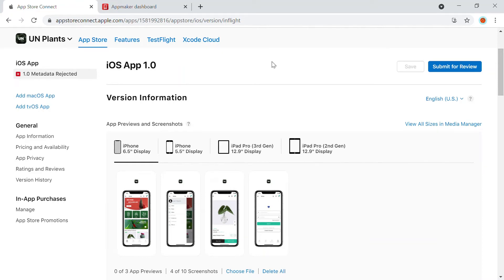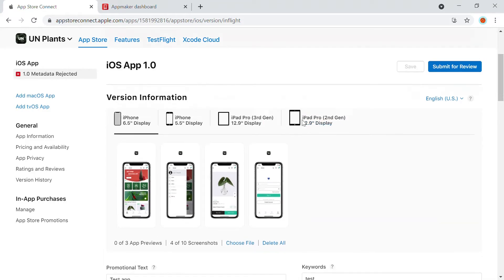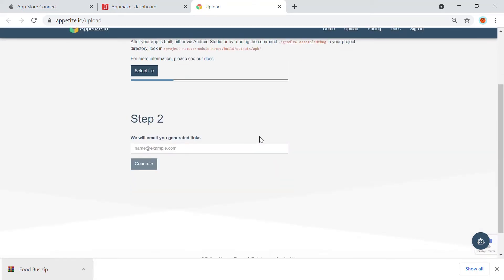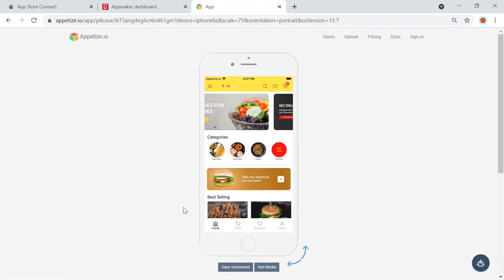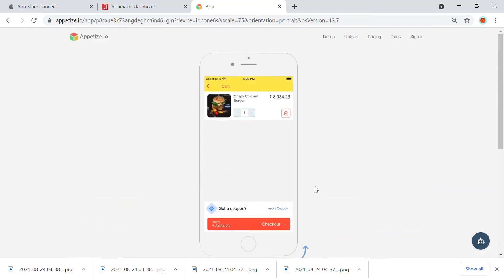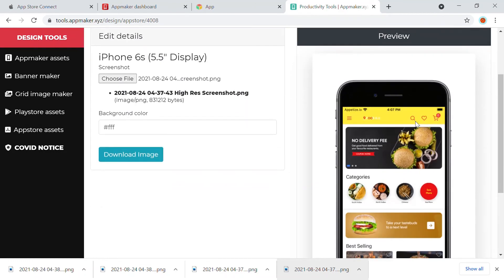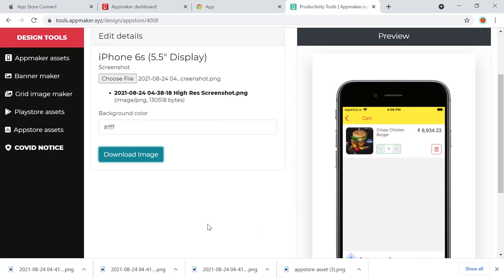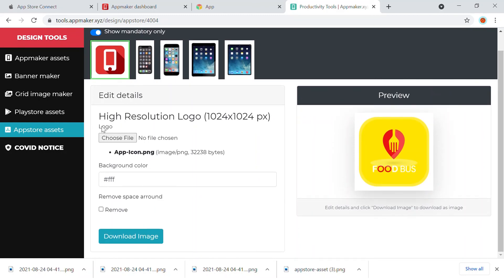Generating iOS Screenshots for AppStore for App Upload with Tools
To  upload your app into appstore, you'll need mandatory screenshots of the app in Iphone 6s, Iphone X, IPad Pro and IPad Air. The generation of the screenshot is a process that require extra attention. Screenshots are the first impression that your app gives to your customer and plays an increasingly important role in the success of your app. So generating screenshots is an important step while uploading the app to the stores.

00:00 Introduction
01:19 Downloading & uploading zip file
02:14 How to take ios screenshot
03:48 Resizing images for appstore upload